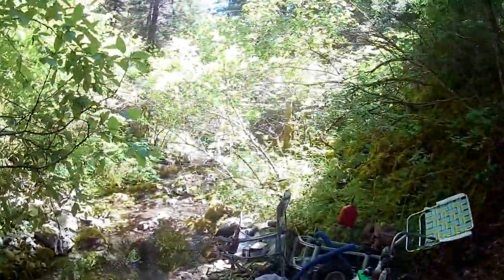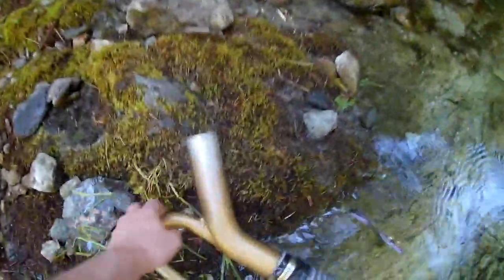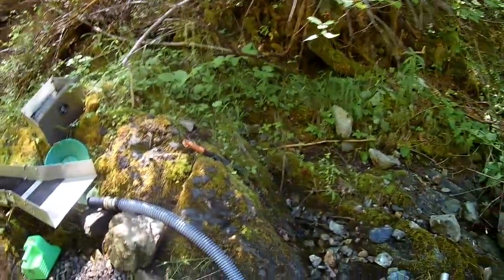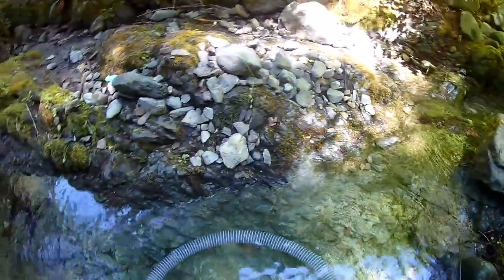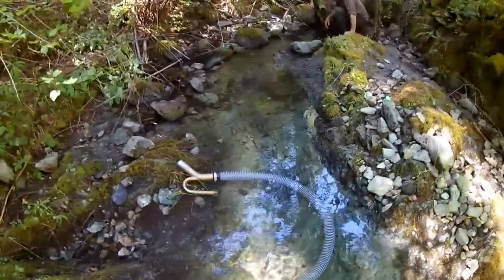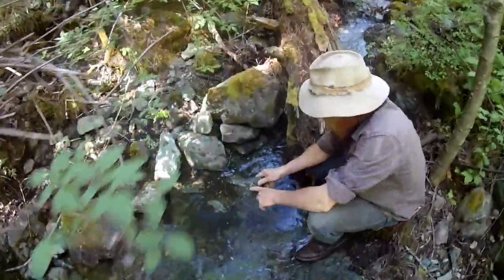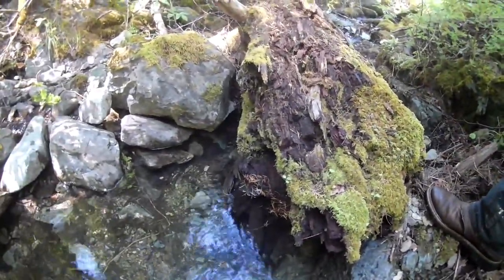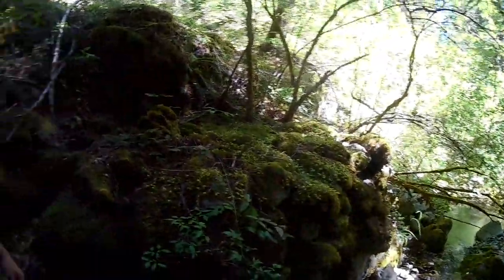Testing out new 2 inch dredge nozzle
Went back to Brush Creek to do a little prospecting above our previous "honey" pocket. Tested out the new 2 inch nozzle and was amazed at how much more material it moved for us. Didn't find much golf this trip but now have a good idea how and where the gold is depositing in the creek. We will be back soon to put our theory to the test.